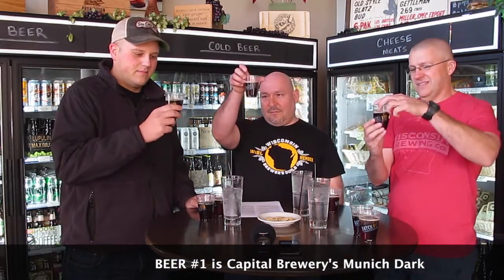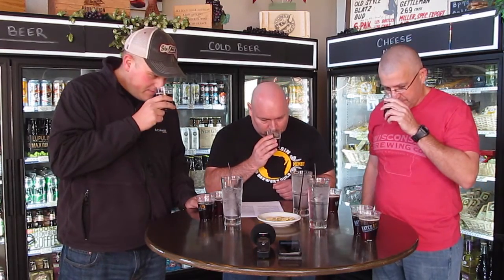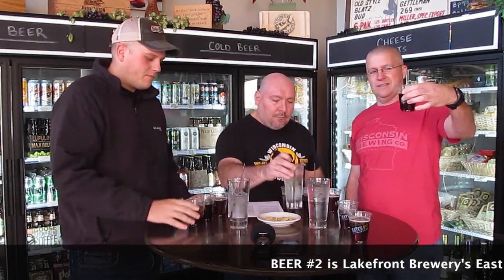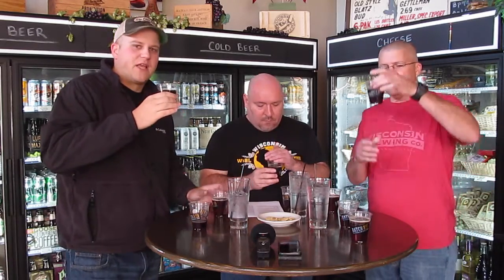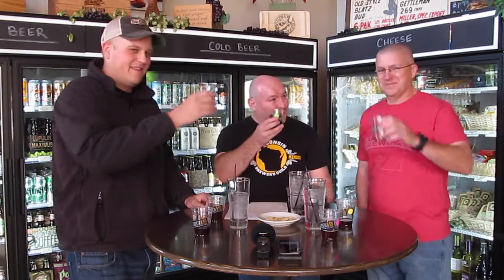Oshkosh Beer Show #18 – Lager's Dark Side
This week we visit lager’s dark side with beer judge in training Richard Cardenas. We have a blind tasting of three Munich-style dunkel beers brewed in Wisconsin. And the winner is...